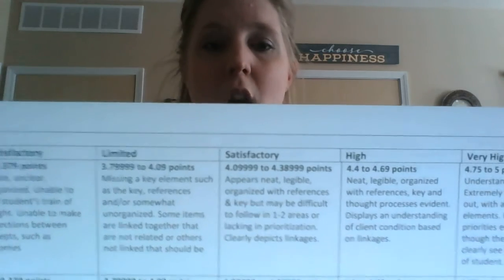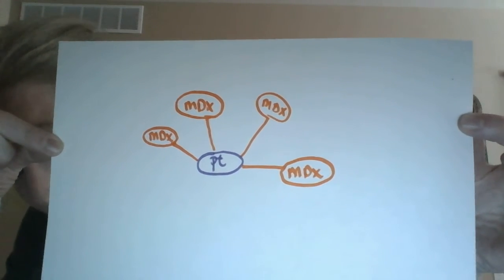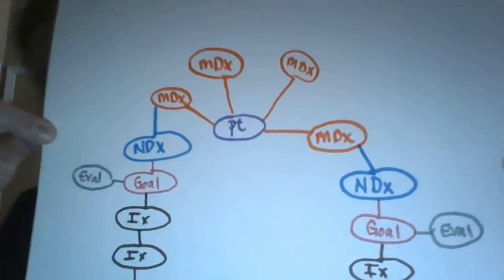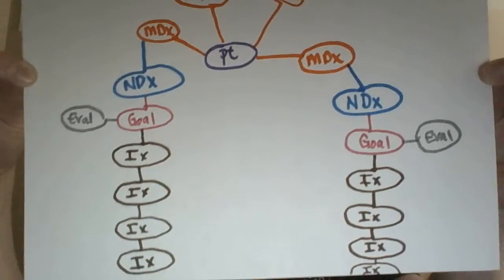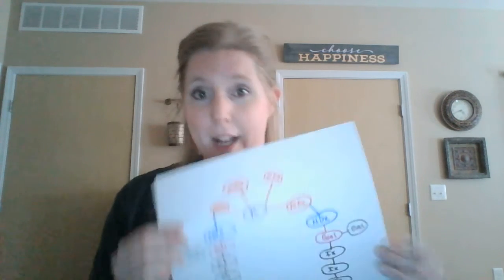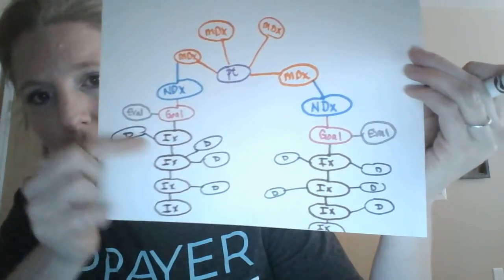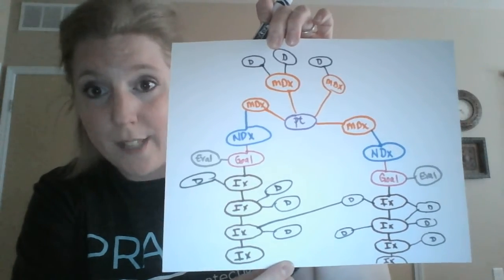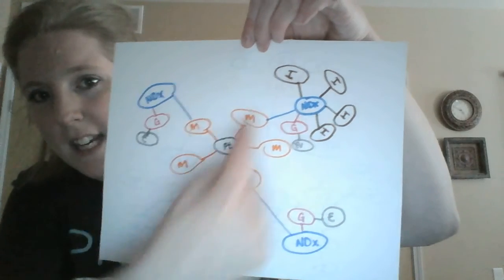Concept Map Tips